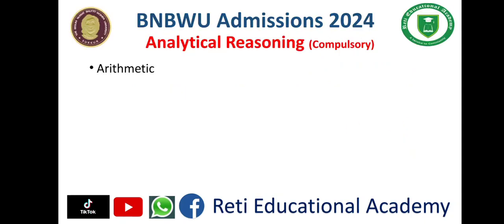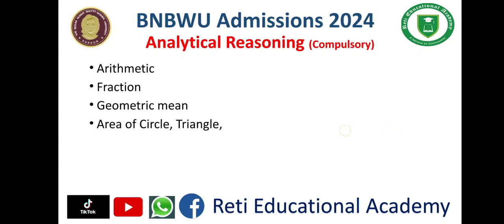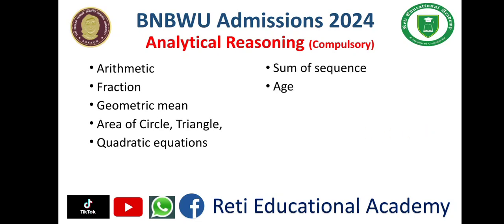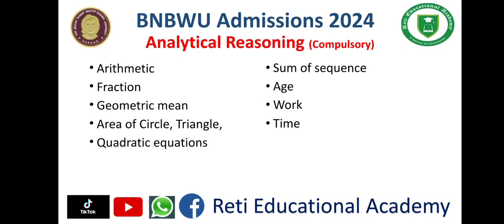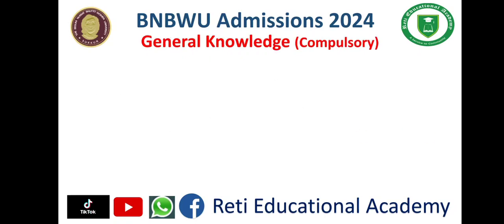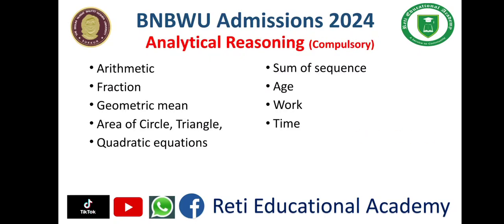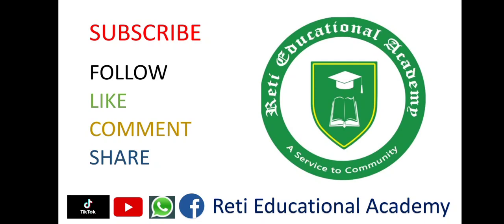BNBWU Sukkur Entry Test Preparation 2024 Begum Nusrat Bhutto Women University Admissions 2024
Reti Educational Academy Channel was created to inform students of different scholarships and universities across Pakistan.
In addition to this, this channel aims to prepare candidates for different examinations including scholarship exams, entrance exams, and recruitment exams conducted by major testing services of Pakistan including ETC, HEC, NTS, STS, and Federal and provincial public service commissions of Pakistan.

Pakistan Studies for Different Tests & Exams | Pakistan Affairs MCQs | Pakistan Studies Lectures | Pakistan Studies Preparation MCQs | Pakistan Study